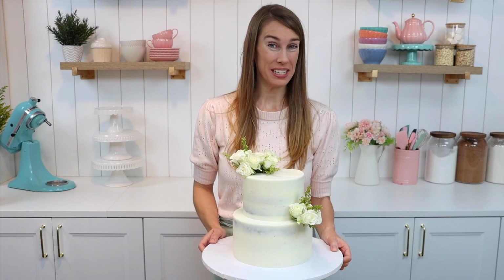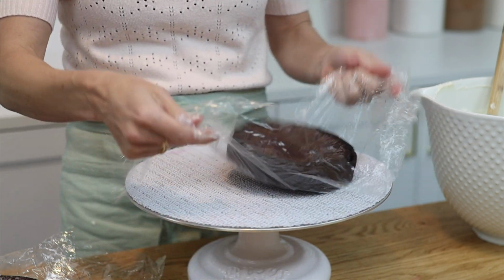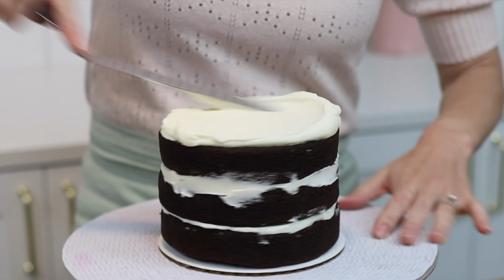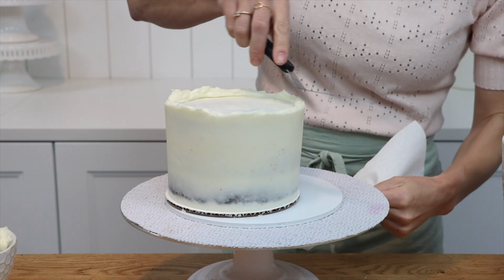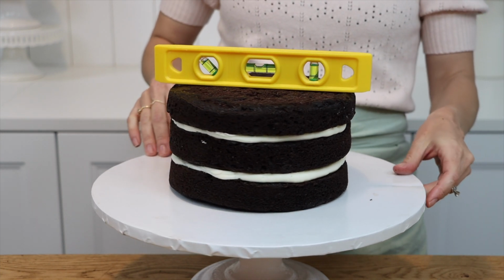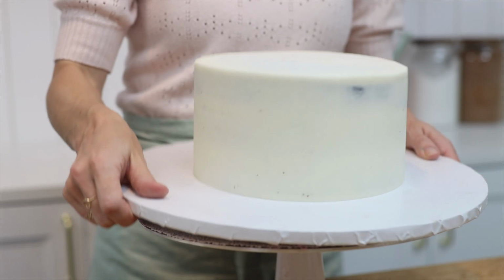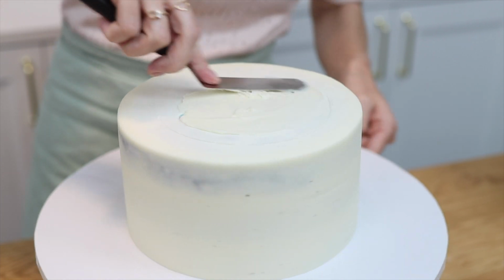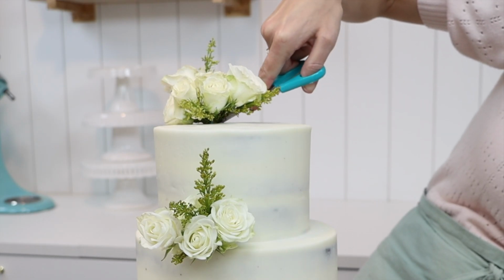How to Make a Semi Naked Wedding Cake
Semi-naked cakes are a popular choice for weddings and baby showers. Follow this step by step tutorial to make a semi-naked tier cake for your celebration or someone else's!

📄READ a written version of this tutorial (with photos!)

💬 SAY HI!